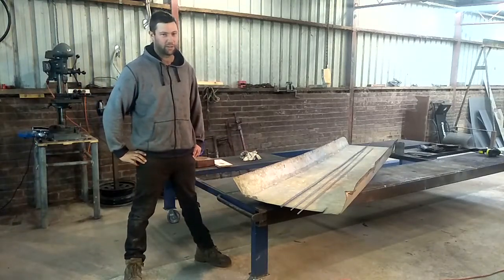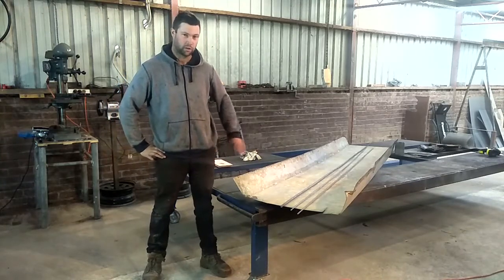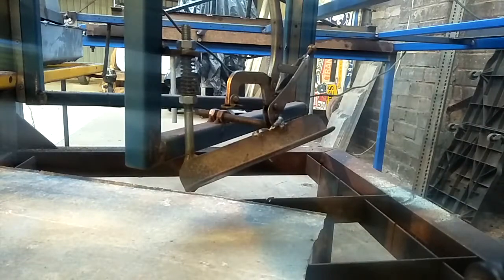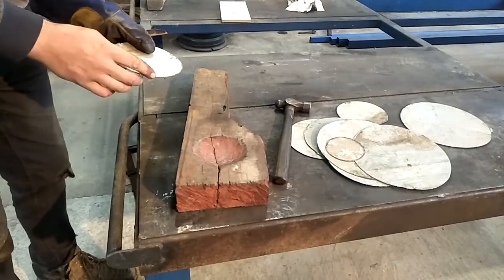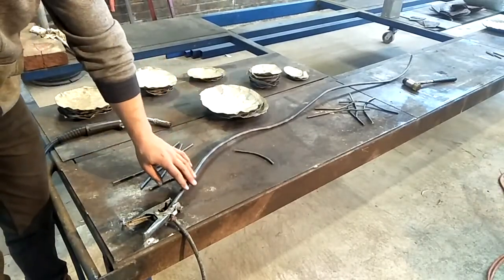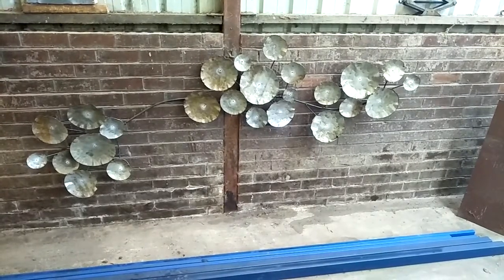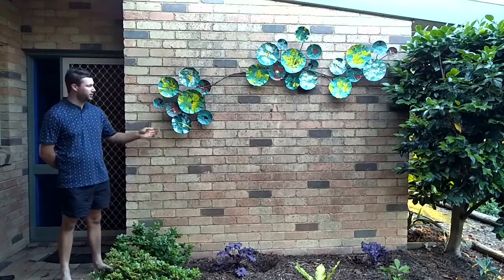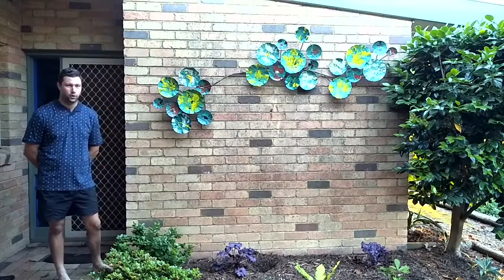Lily Pad Metal Garden Art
Watch as I create some metal garden art.